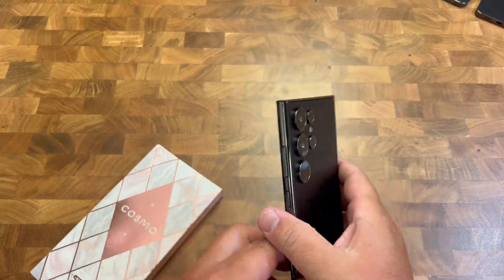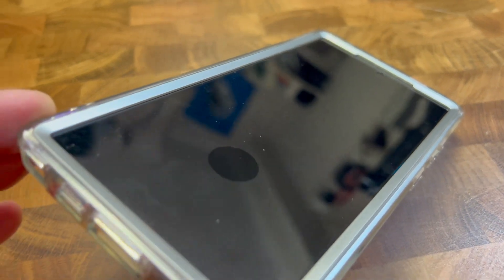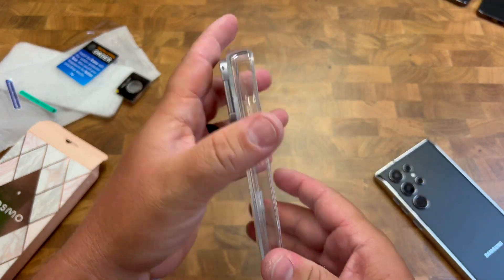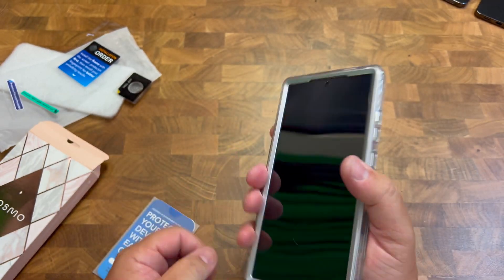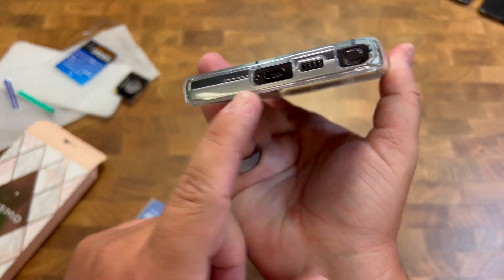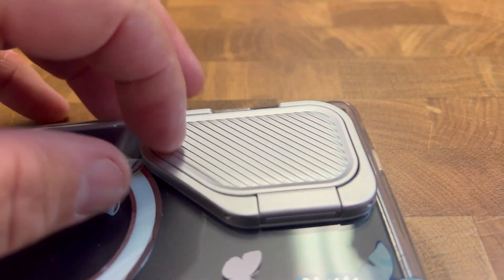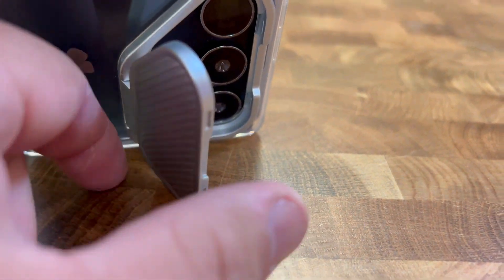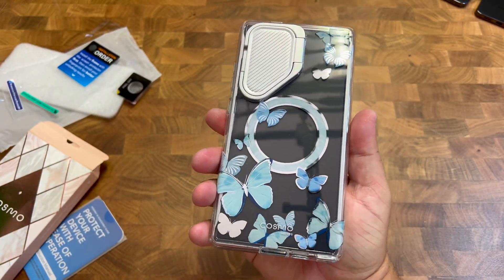Samsung Galaxy S24 Ultra Case with Camera Cover Stand, Buterfly Design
S24 Ultra Butterfly Case ⭐️
[Compatibility] Compatible with Galaxy S24 Ultra 6.8 Inch (2024 Release).
[Built-in Screen Protector] Built-in screen protector compatible with fingerprint ID. Prevents scratches and cracks to screen without compromising touch sensitivity.
[Built-in Camera Cover doubles as Kickstand] The built-in camera cover protects camera lens from scratches but can also work as a multi-angle kickstand.
[S Pen Friendly & Wireless Charging Compatible] Built-in 12X Strong N52 magnets offer faster and more efficient magnetic charging. It also works with S Pen and magnetic car mounts.
[10ft Drop Protection] Flexible, impact-resistant TPU provides reliable, stellar protection from scrapes, bumps, or falls.